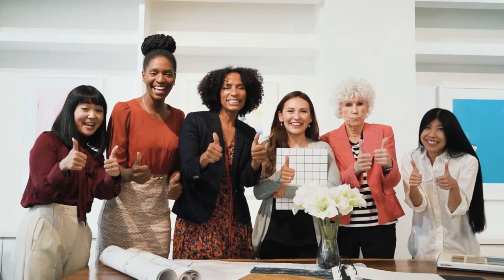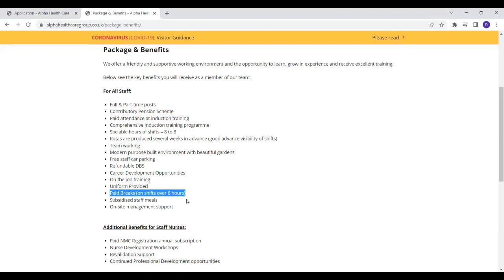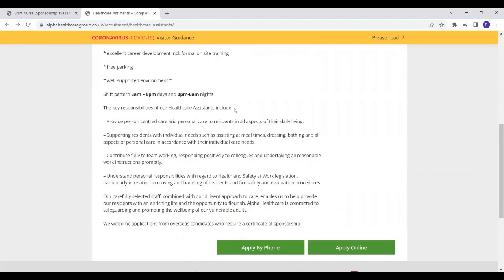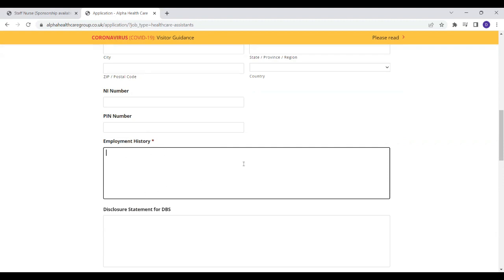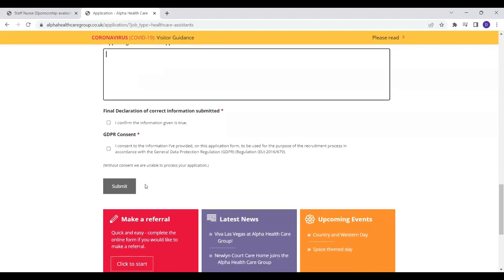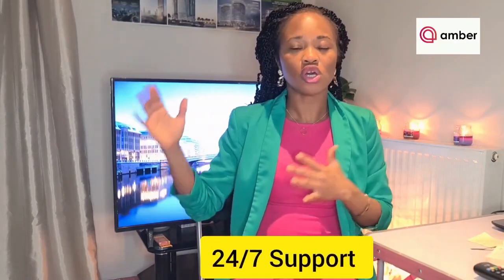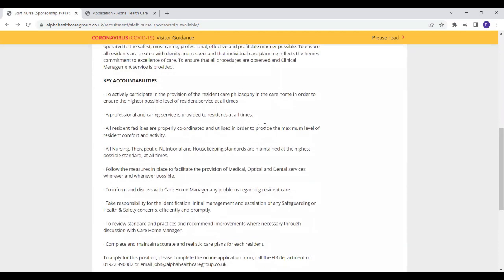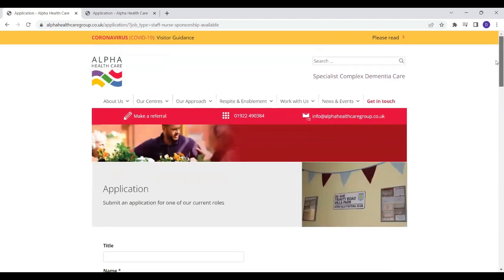Overseas Nurses and Carers NEEDED in UK.Certificate of Sponsorship (CoS) Available#healthandcarevisa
1. Company Name: Alpha Health Care Limited

Links to Videos mentioned:
Healthcare Assistants Interview Questions and Answers